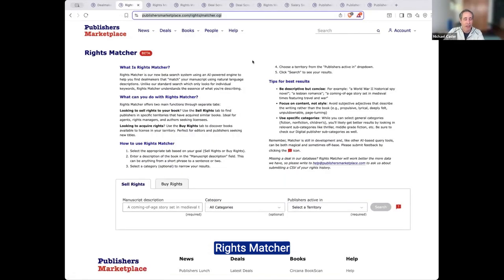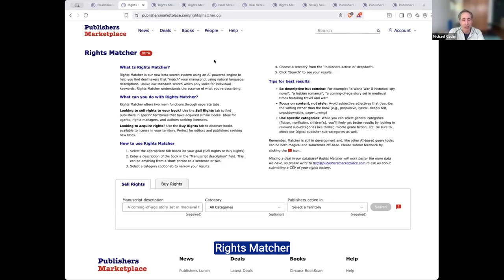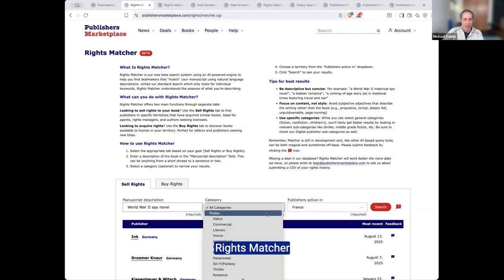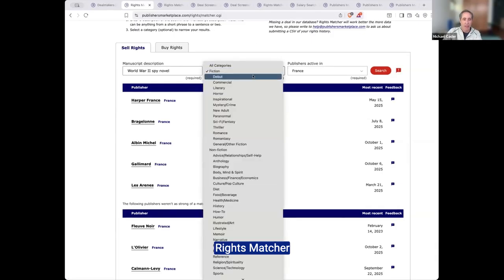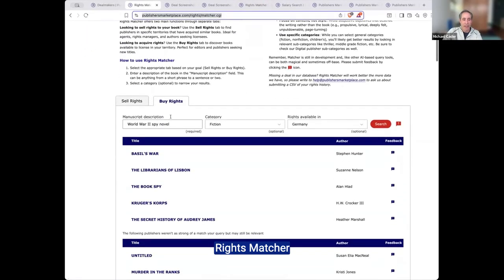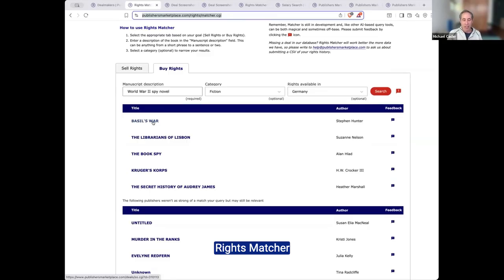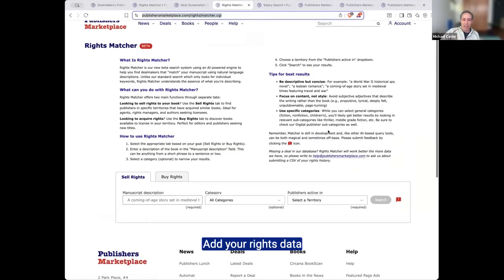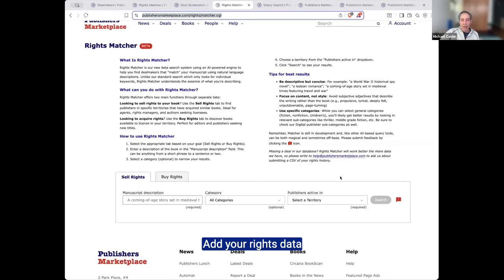Discover International Rights Opportunities with Rights Matcher on Publishers Marketplacde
A clip from a new features demo:  A Publishers Marketplace new and recent features demo for publishing professionals looking to maximize their marketplace intelligence and deal discovery.

- **Find the right agents, editors and imprints** by targeting the market based on publisher size and specialization with our Dealmakers feature
- **Find the right comps fast** using real sales data and benchmark success in your publishing with the new Top Deals
- **Discover international rights opportunities** with Rights Matcher

And we’ll also review other recent innovations, including PubTrack Digital Audio sales data embedded into deal views; a salary database to inform your role research; and redesigned Member Profile pages. We hope you join us! Register above.